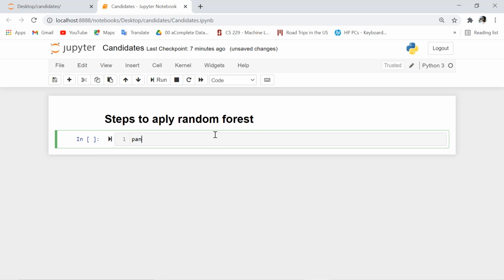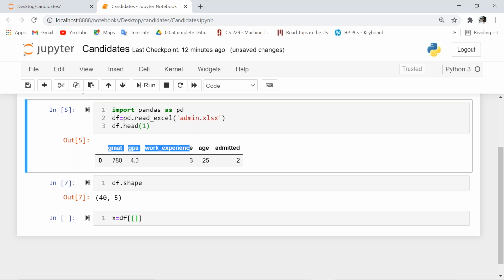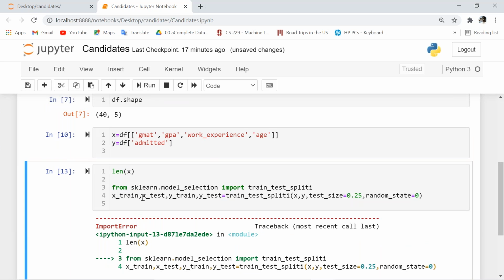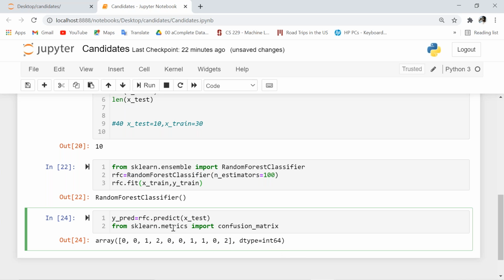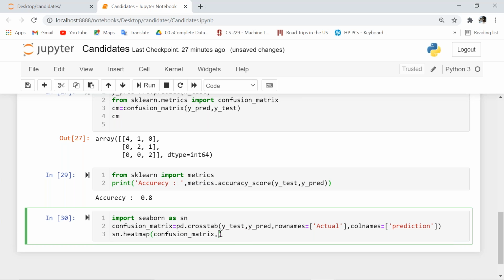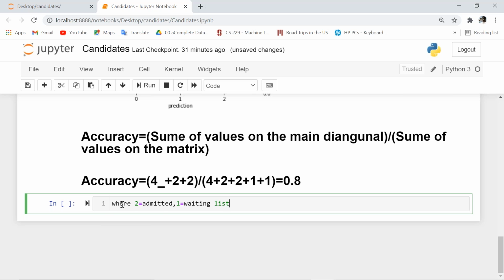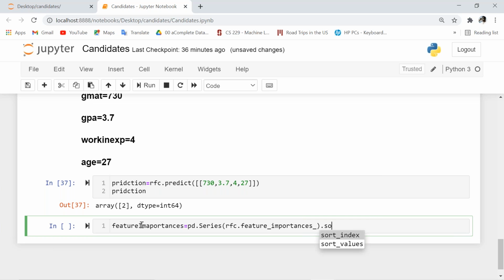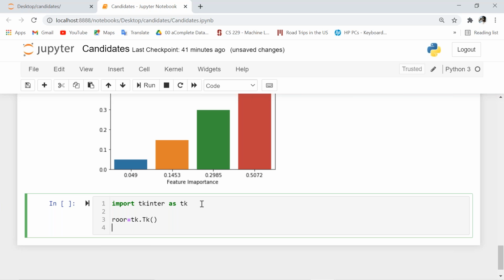python tkinter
most Views songs